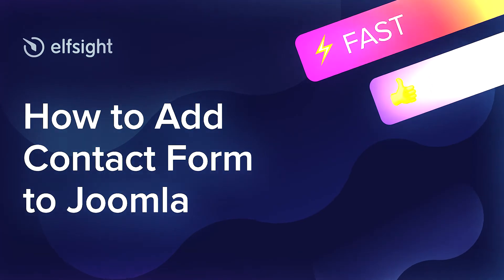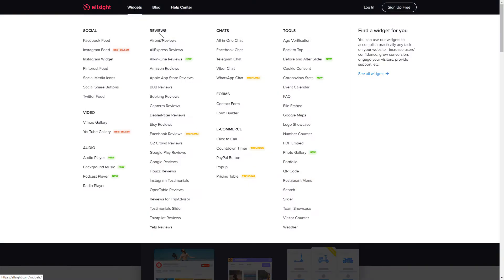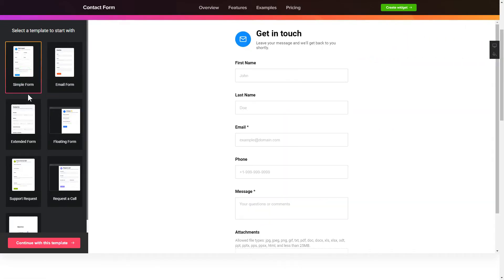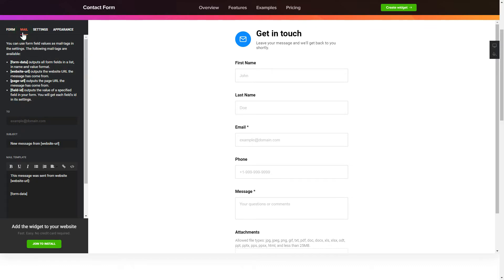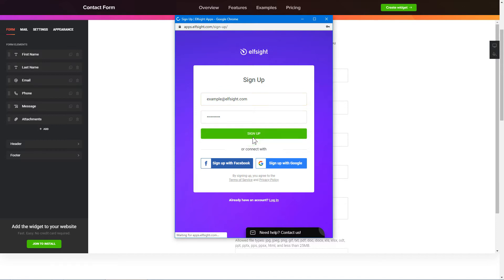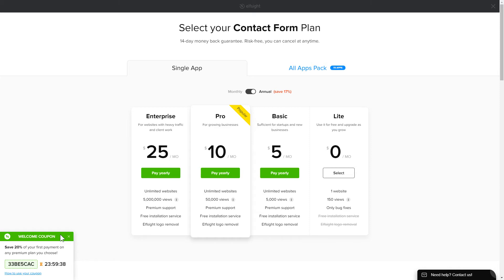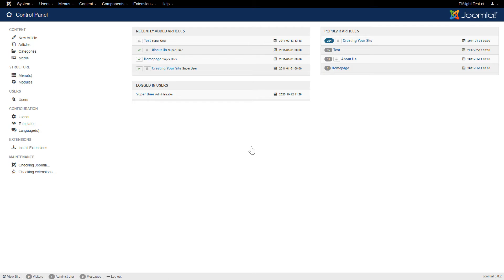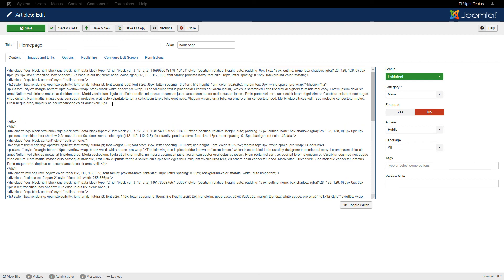How to Embed Contact Form Extension on Joomla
Add Contact extension to Joomla website in only a couple of minutes -

• Adjoining any quantity of fields to the form.
• A possibility to increase fields into several columns.
• Six predesigned templates shaped for most common use-cases.

How to add Contact Form on Joomla website?

In order to add our extension, complete the actions from the uncomplicated tutorial:

1. Set up and personalize the extension;
2. Save a unique code which will appear the notification window;
3. Display the copied code on the website.

Best Contact extension templates:

Example 1: Simple Form is an easy-to-use and manageable form.
Example 3: Adding some more fields makes the Extended template quite general.

That’s how simple it is to add a Contact plugin to Joomla! If you want to learn more about extension templates, benefits, and configs, you are free to write to our dedicated Support team. We’ll be delighted to help you!